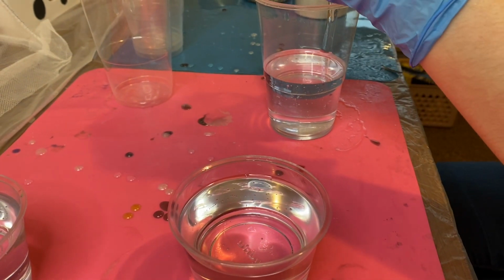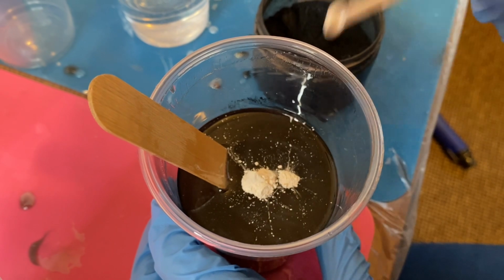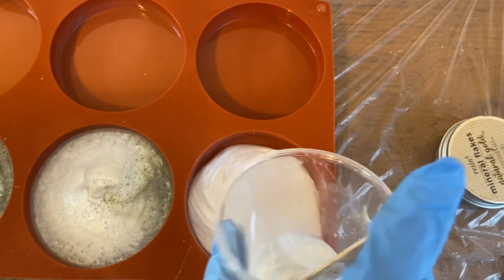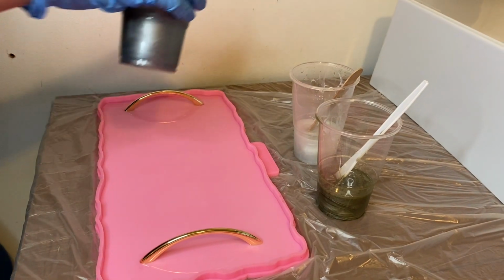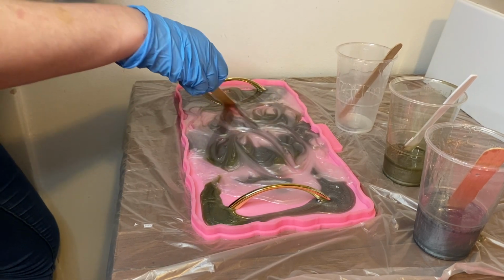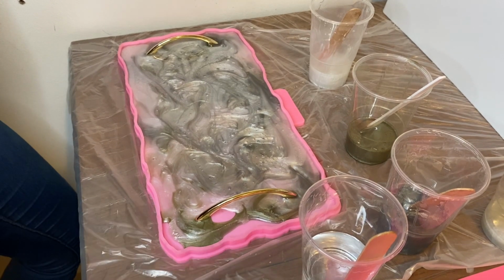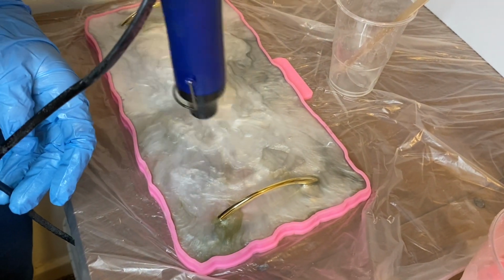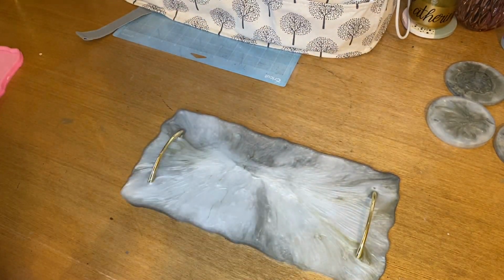HOW TO | MAKE A MARBLE RESIN TRAY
Hello everyone, hope you enjoy my cheesy smile in the thumbnail!!!

I have always wanted to make marble looking resin products, so I am given it a try as I have had an order through for this!

All my colour pigments are from Resin8

Handles are from B&Q

Tray mould is from Etsy